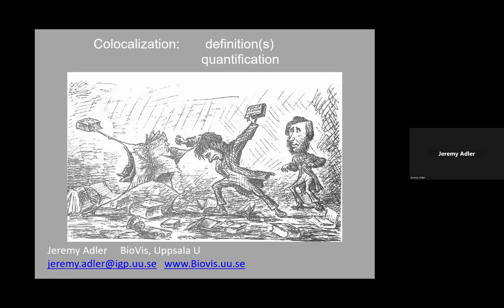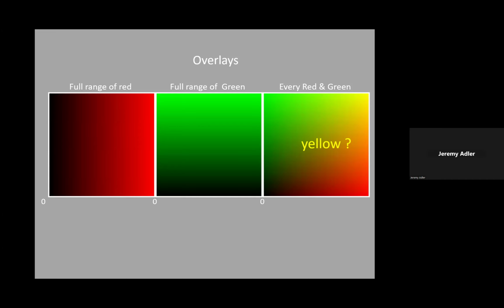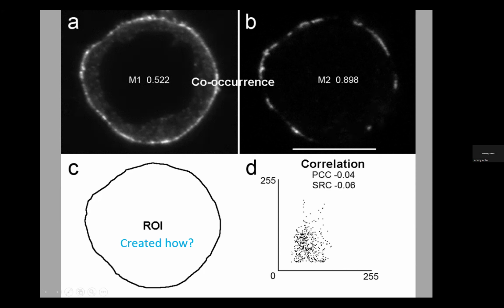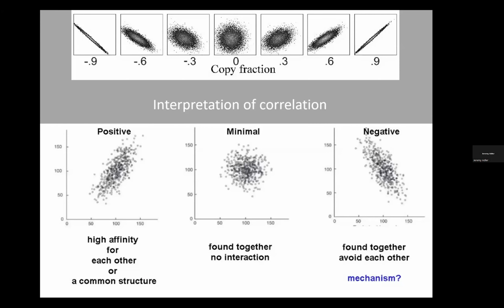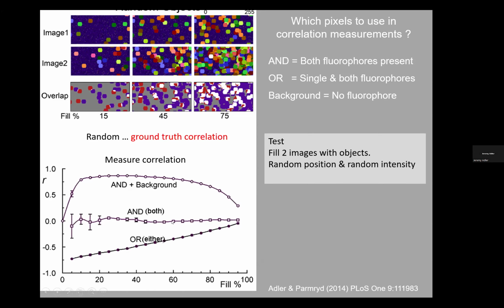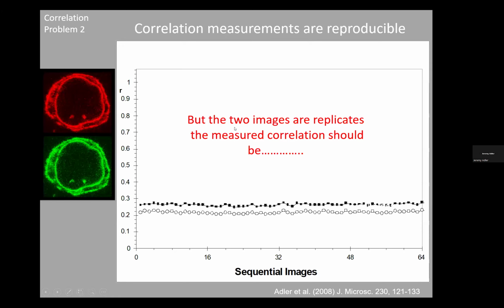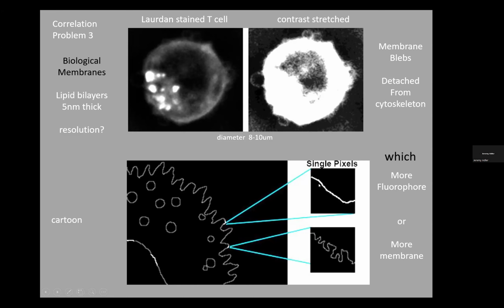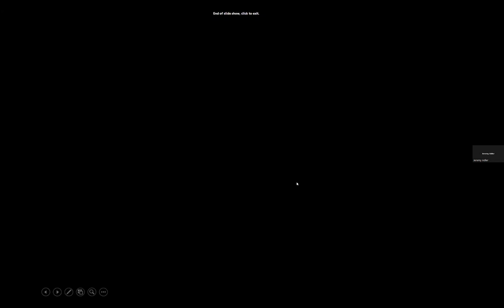2024-02-13 - Colocalization lecture and workshop